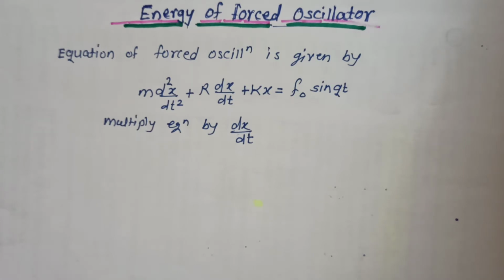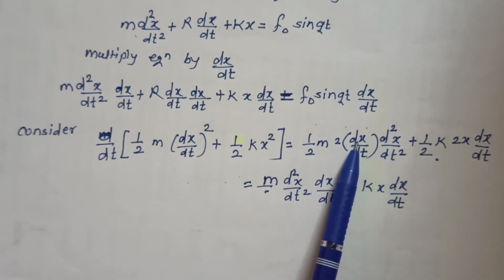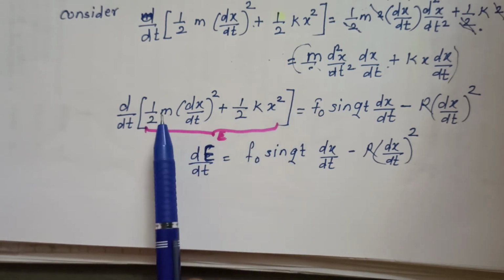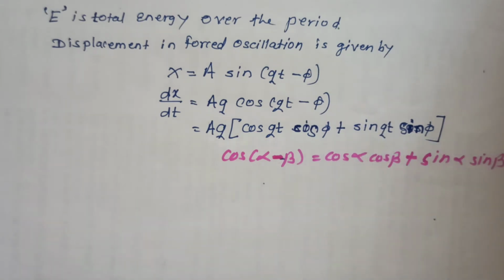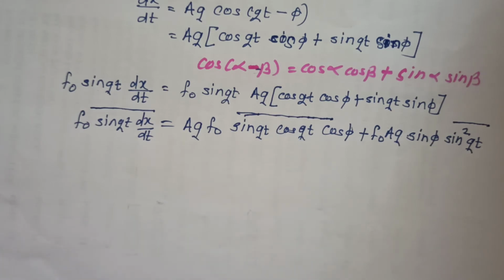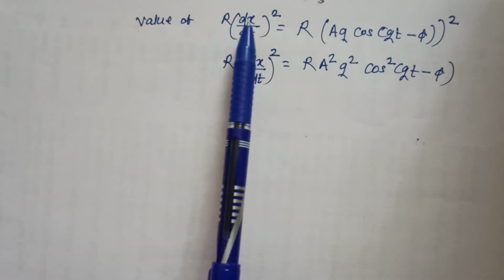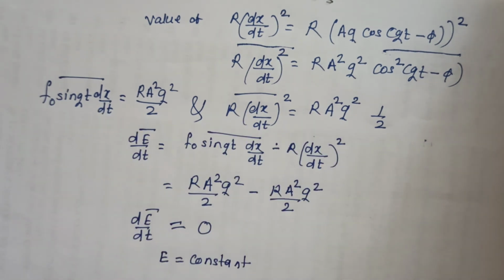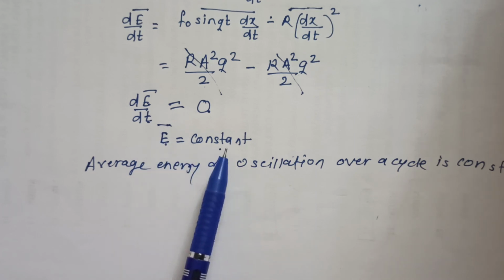Energy of forced oscillation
forced oscillation